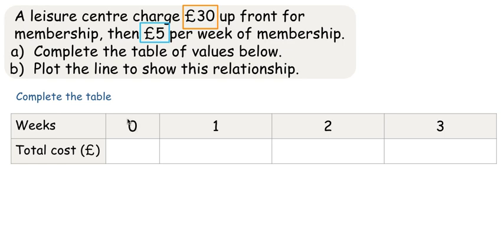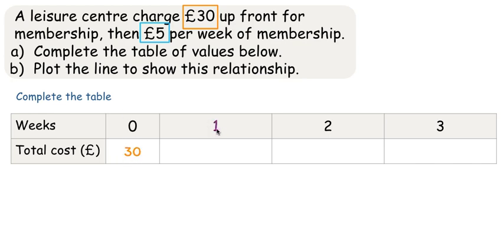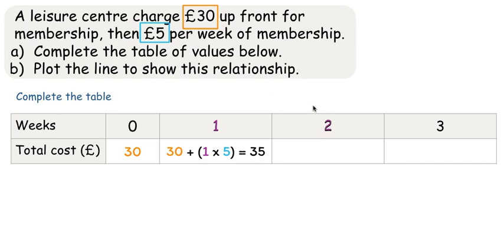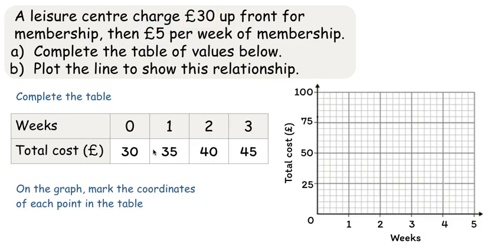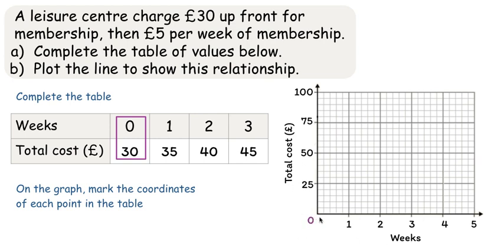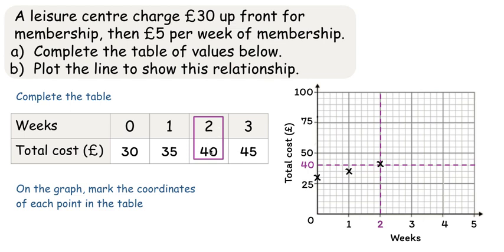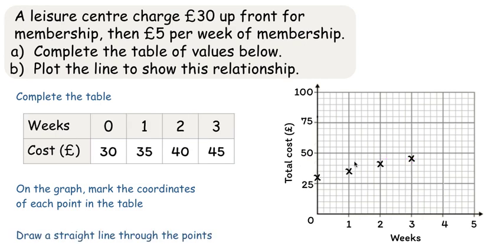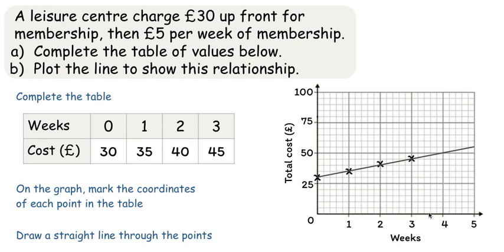Membership to a leisure centre problem solving